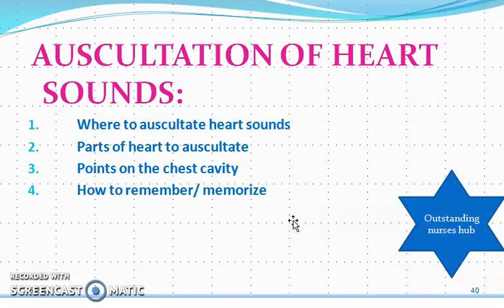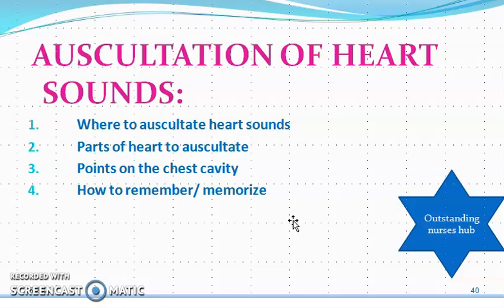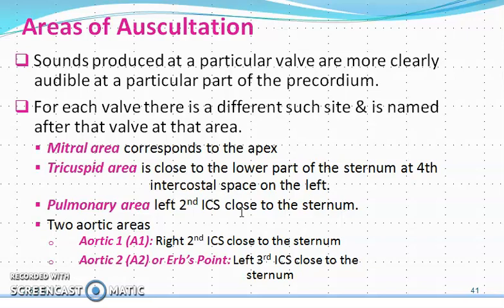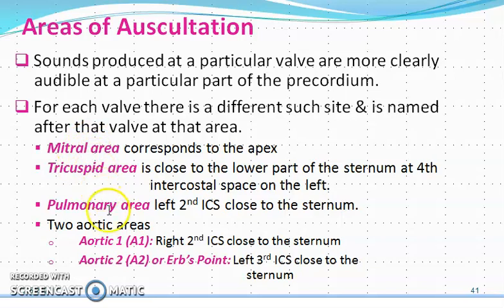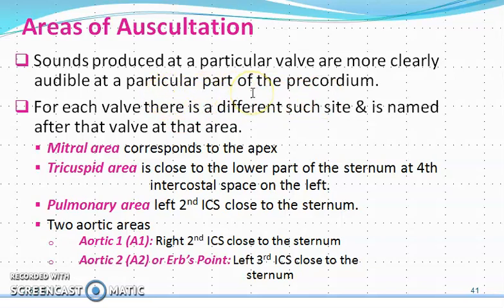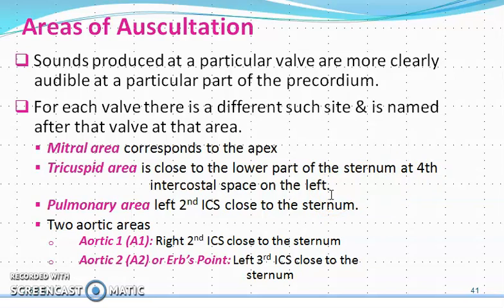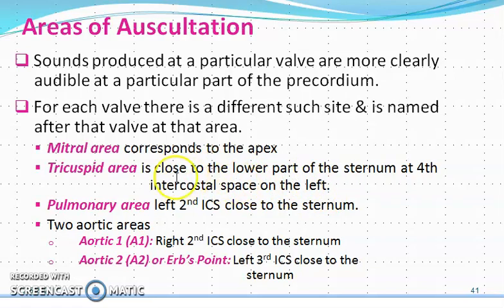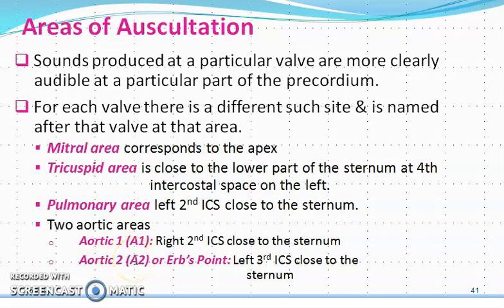Heart sounds auscultation- cardiac assessment and physical examination. In Urdu/ Hindi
outstanding nurses hub
nursing lecture
# medical lectures
Health assessment
in this video, I have explained heart valves, types of cardiac valves, precordium, points where we can auscultate, areas of auscultation, tricks to remember areas, and points very well.